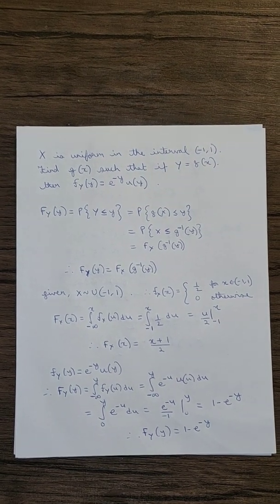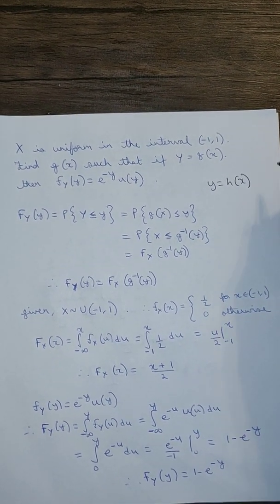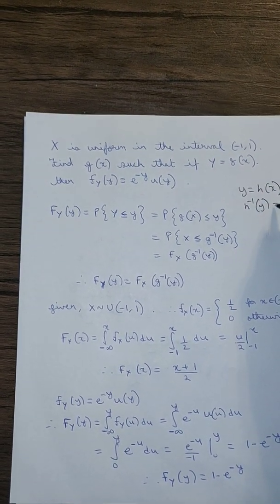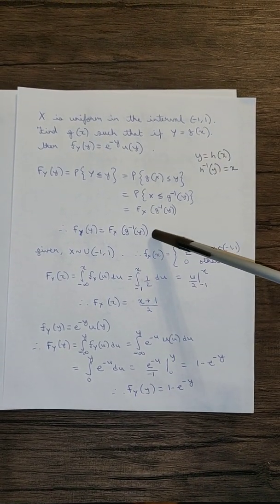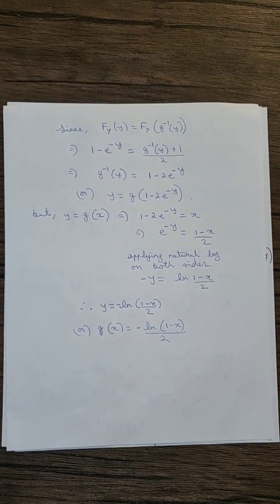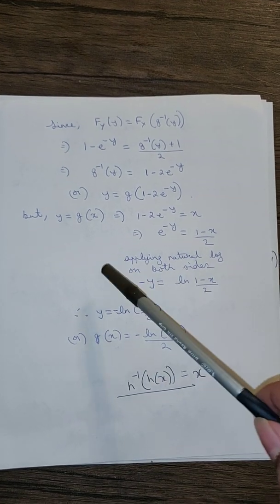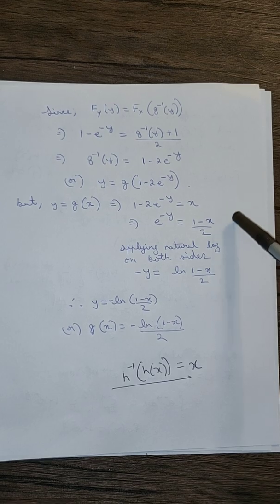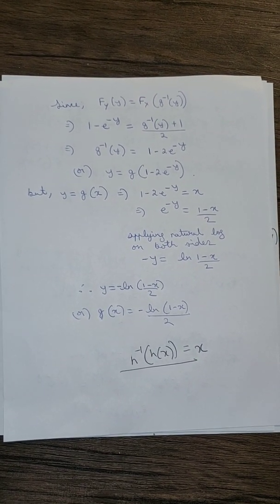HW4 Problem 2